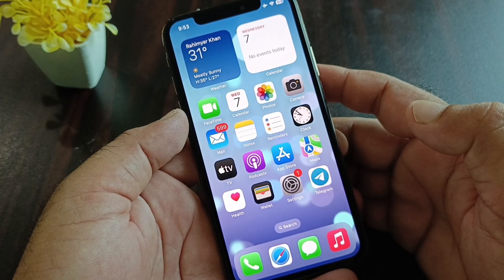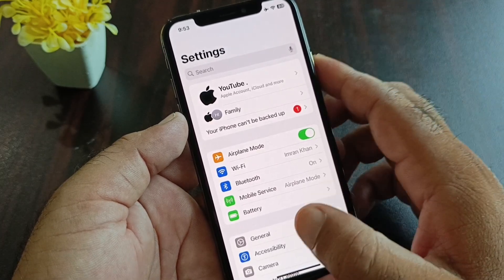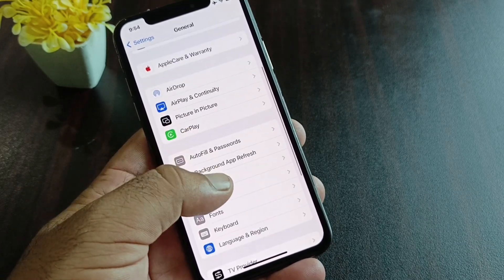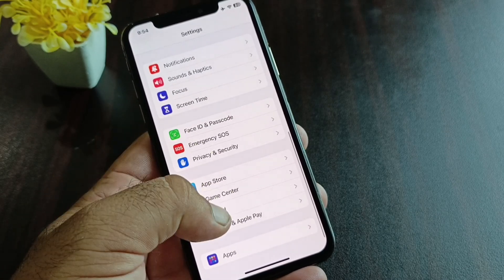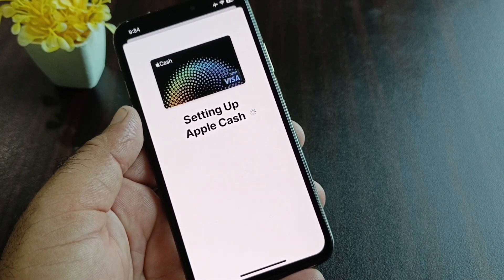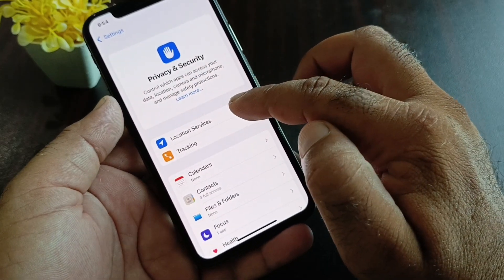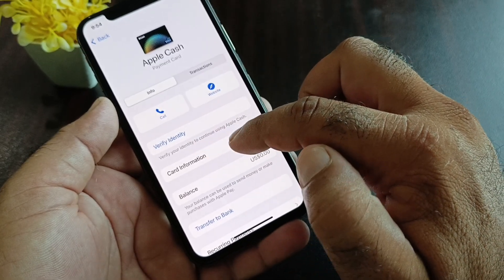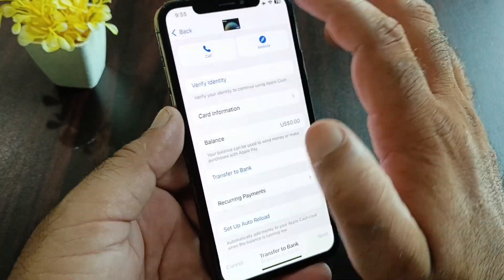How To Set Up Apple Cash | How To Set Up Apple Pay in iPhone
Want to know how to set up Apple Cash? In this video, I'll guide you through the process of setting up Apple Cash on your iPhone, so you can send, receive, and spend money easily. Follow these steps to get started with Apple Cash today.

- Requirements for setting up Apple Cash
- Step-by-step guide to enable Apple Cash on your iPhone
- How to link your bank account or debit card
- Tips for using Apple Cash securely and efficiently